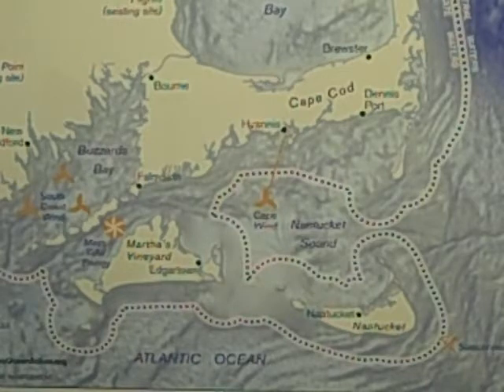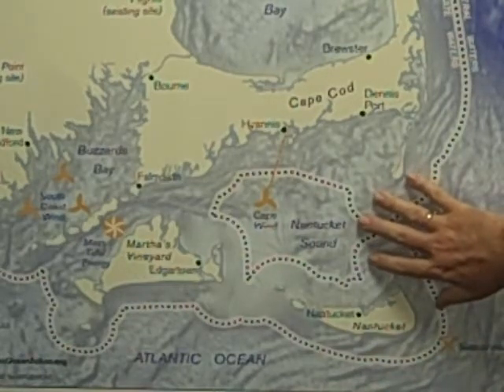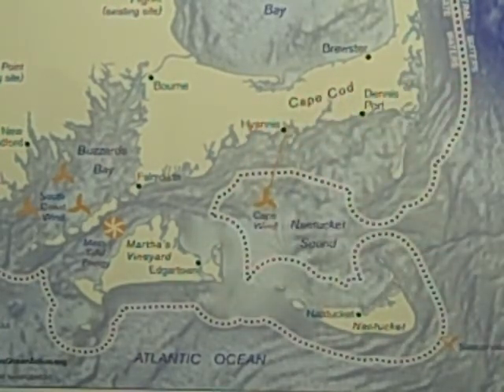Rob and Ryan on Horseshoe Shoals